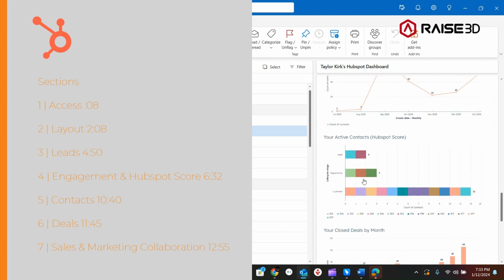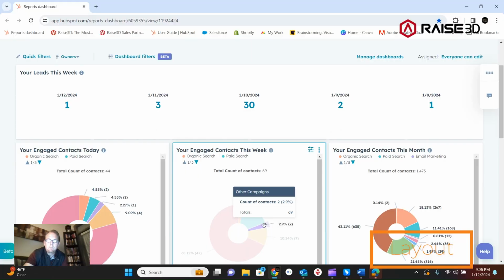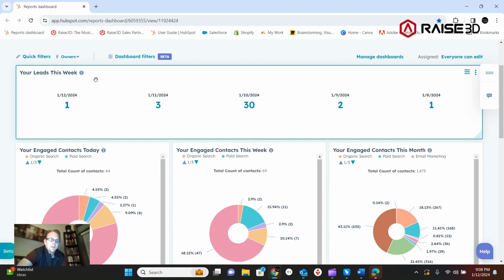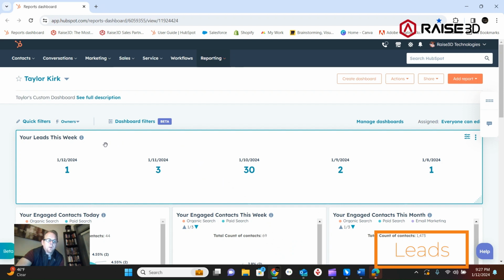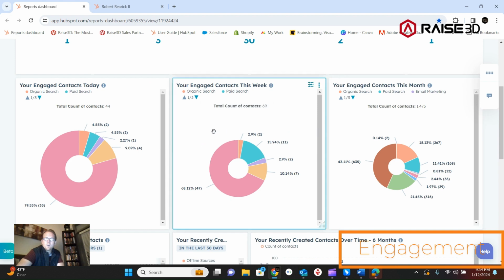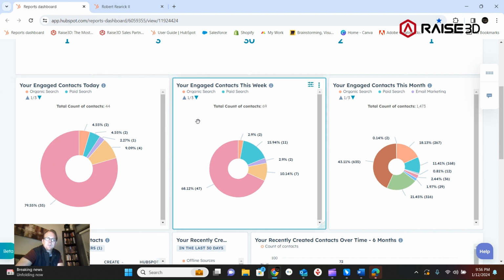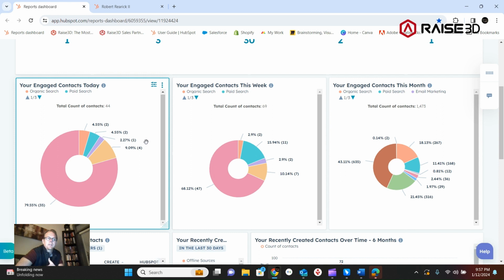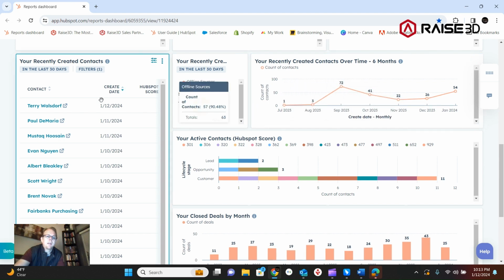Hubspot Dashboards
Tutorial for the Raise3D US Sales Team on how to use custom dashboards in Hubspot.